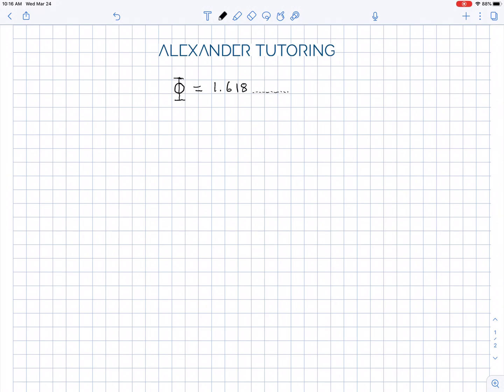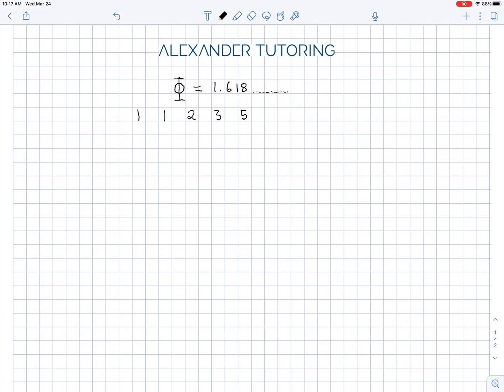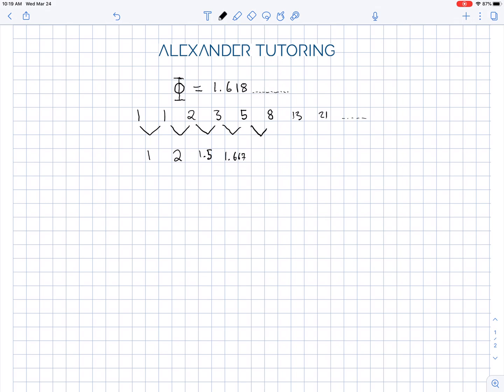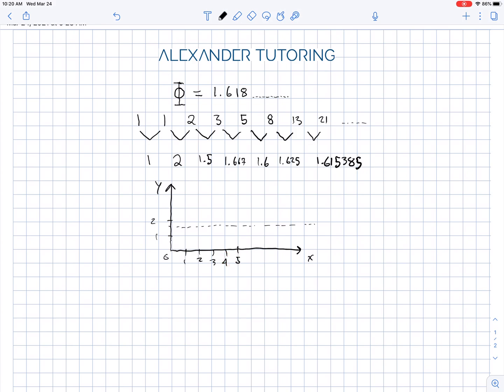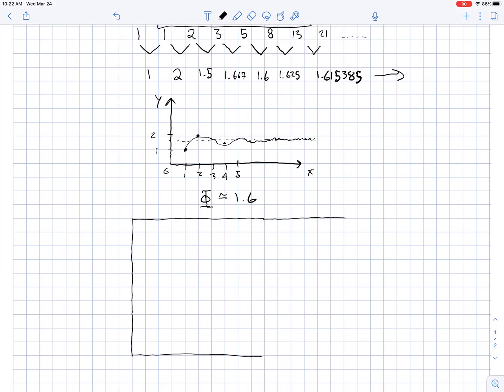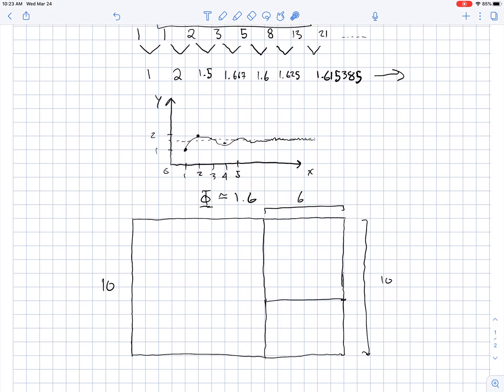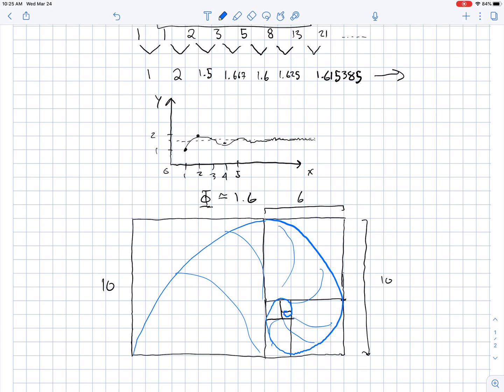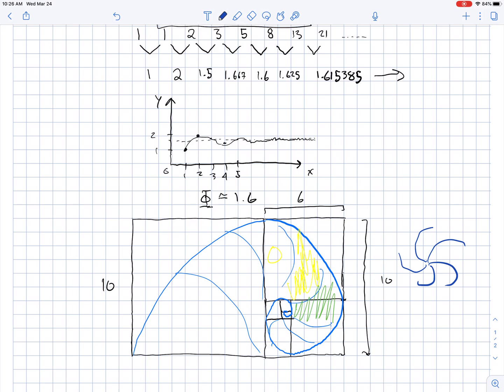The golden ratio and the golden spiral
The golden ratio is a wonderful example of how mathematics is the language of our universe. Built from the Fibonacci sequence the golden ratio appears everywhere in nature. In this video we will construct what is called the golden spiral. The Fibonacci sequence is constructed by starting with 1 followed by 1. You then add these two terms to get 2, which is the 3rd number in the sequence. You then add the most recent two terms, in this case 2 and 1 to get 3, which is the 3rd term in the sequence. You can continue this process forever, that's the Fibonacci sequence. The golden ratio phi is an irrational number that has a value of 1.618. This number is obtained by dividing consecutive terms in the sequence. For example 3 dived by 2 is 1.5. The farther out in the sequence you go the closer you get to the actual value of phi. In the limit that this process goes to infinity gives you the number phi= 1.618. Now we will construct the golden spiral using this number. We first construct the golden rectangle, which consists of a rectangle in which the long side is 1.618 times the length of the short side. If we then cut out a square in this rectangle, we are left with a square and another rectangle. It turns out that this new rectangle is also a golden rectangle! You can repeat this process forever. Finally by connecting the dots as shown in this video you get the golden spiral. The golden spiral occurs throughout nature. Some famous examples are nautilus shells, spiral galaxies and hurricanes.